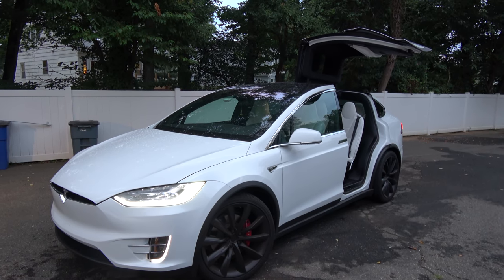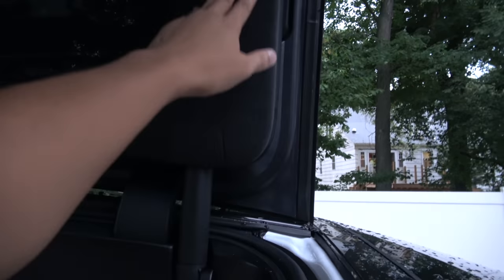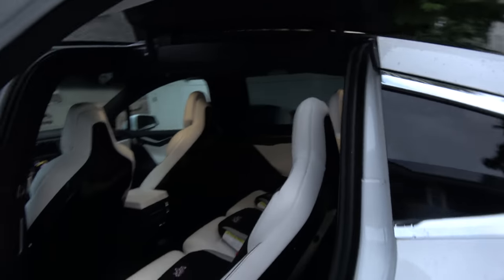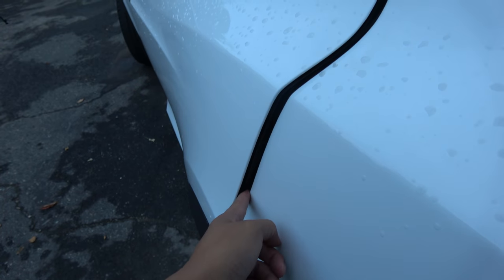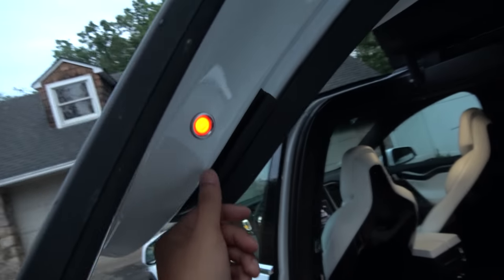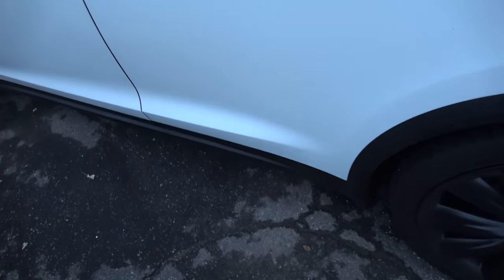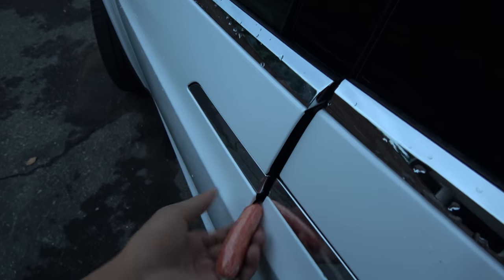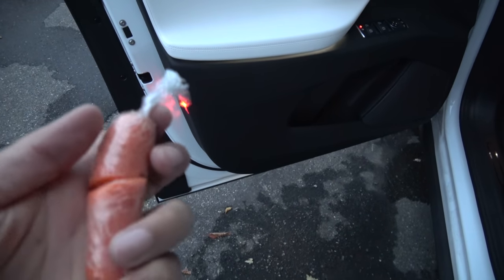Tesla Model X - Falcon Wing Door Safety Features Explained, DEMO, TESTED and More! 4K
Tesla Model X P90D Ludicrous

Just got my new Model X a month and a half ago!  I couldn't get enough videos on youtube when I was waiting for mine to get delivered!  I want to return the favor so everyone can enjoy the eye candy!

This episode is about the safety features of the Model X famous Falcon Wing Doors!  Not many people know of the technology and all the safety features they put into these doors.  They are definitely over engineered.  There are pinch sensors all along the front edge and rear edge except the wheel cut-out area.  There are also capacitive sensors on the outside bottom edge that is sensitive to touch.  It is only active when opening though and does nothing when closing.

The last pair of sensors are the ones above the hinges of the falcon wing doors.  These are the ones that are causing my phantom obstacles being detected.

There are also pinch sensors in the front of the front doors.  But in my testing they seem to be generating too much momentum and force to stop without hurting your fingers.

The falcon wing doors on the other hand stop with no problem even when testing with my own fingers.  There was a slight pinch, but it didn't hurt.